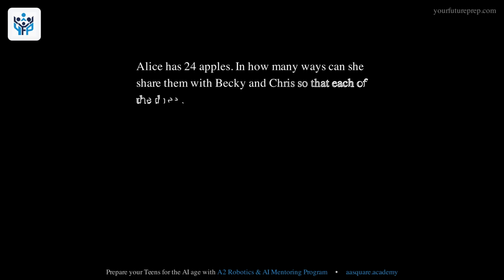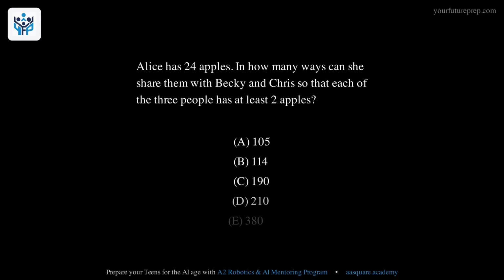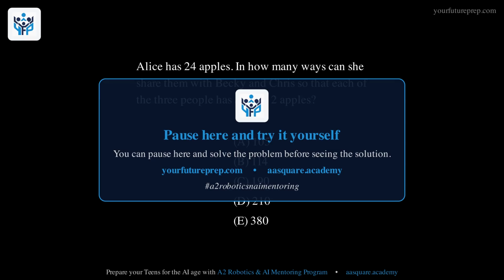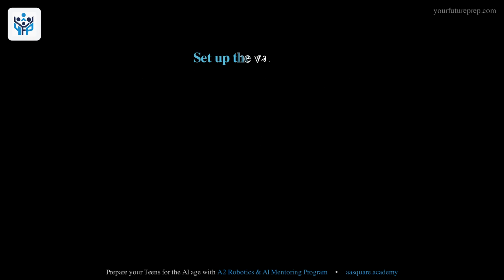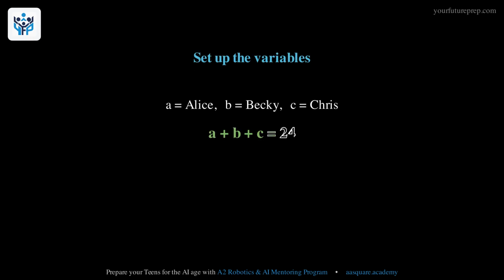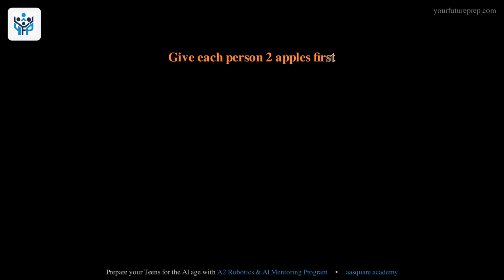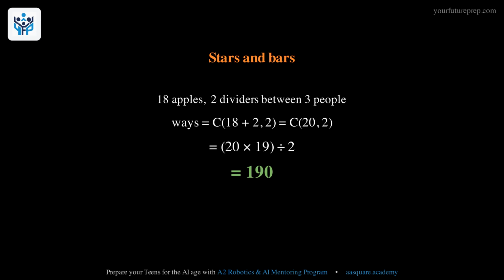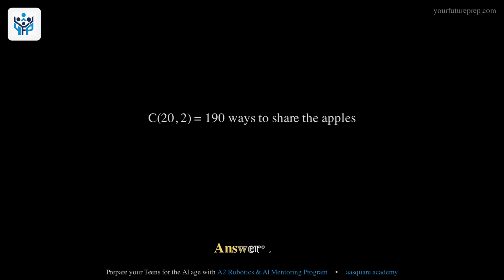2019 AMC 8 – Problem 25: Sharing 24 Apples | Your Future Prep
2019 AMC 8 · Problem 25 · Sharing 24 Apples